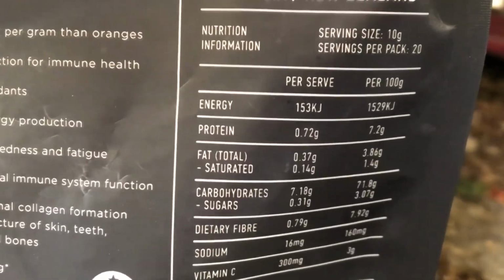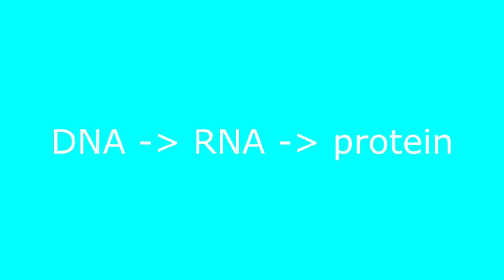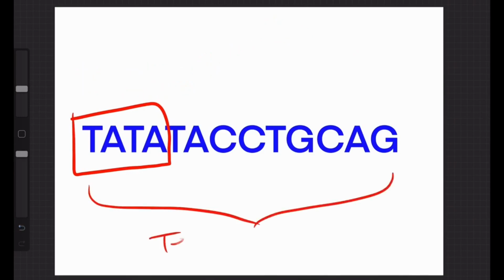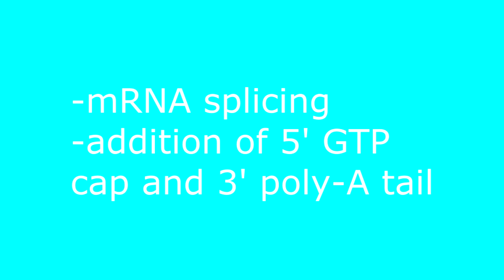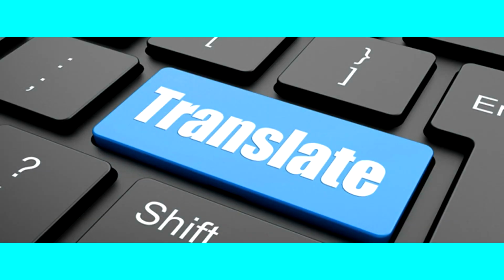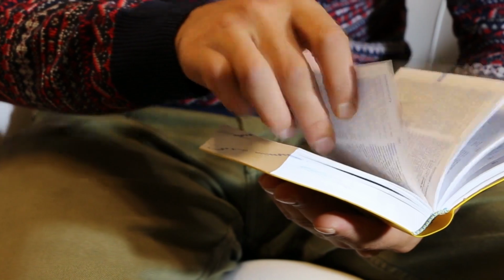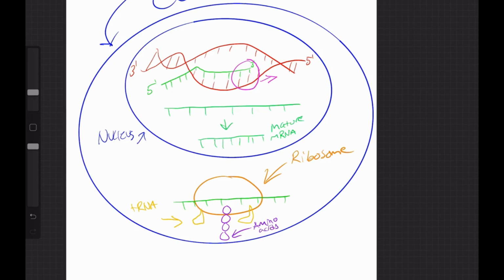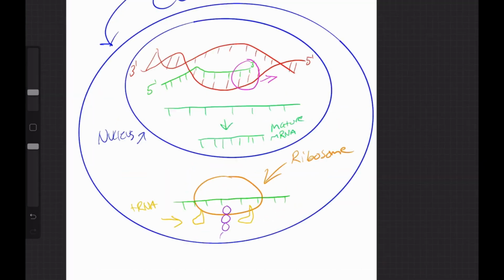trying to explain protein synthesis in eukaryotes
this was my bio final project. i tried my best